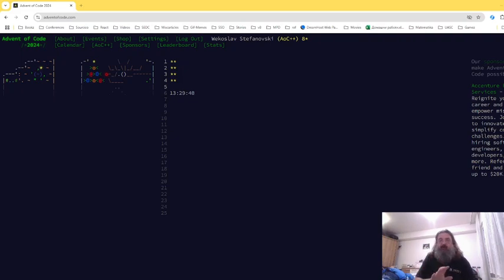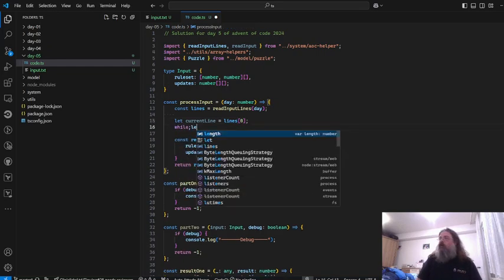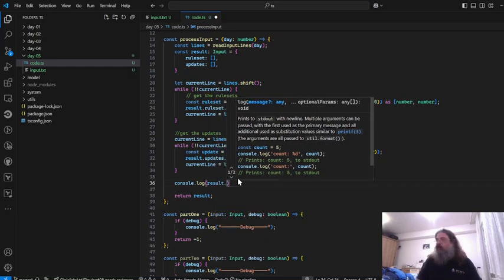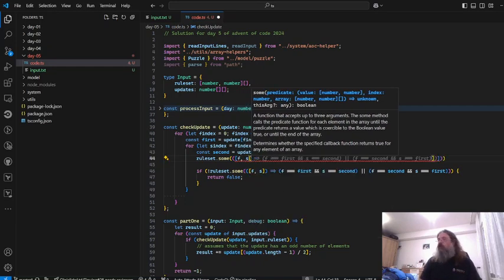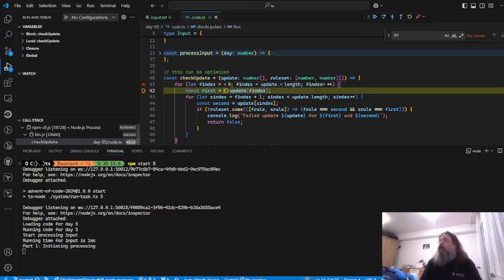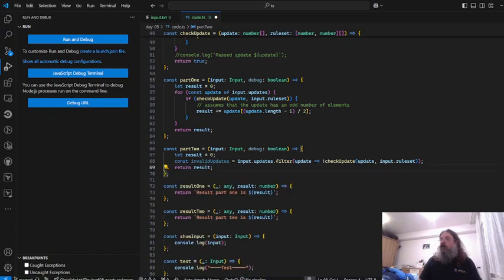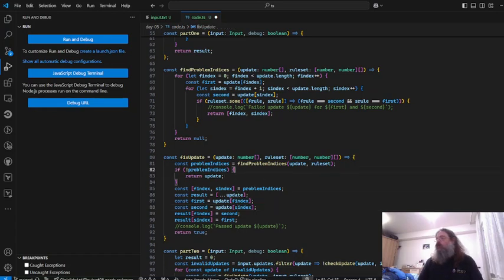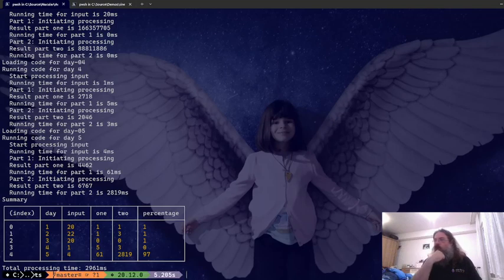Advent Of Code 2024 - Day 5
Day 5 - Well, we have our first candidate for optimization. While the task is straightforward, the solution got a bit too complicated - and I totally feel that a better way is possible, or even needed. However, proper design ensures that we just need to refactor some specific parts of the code.